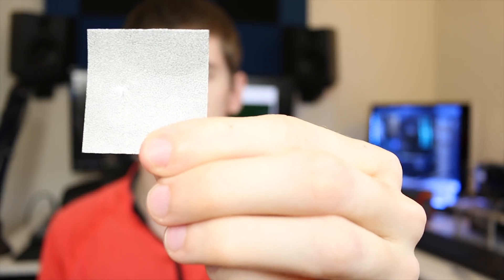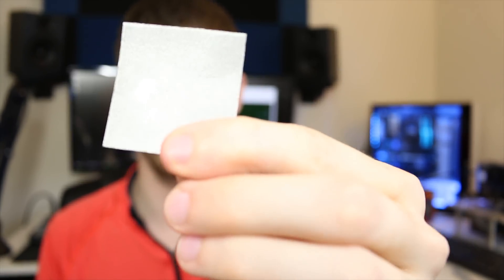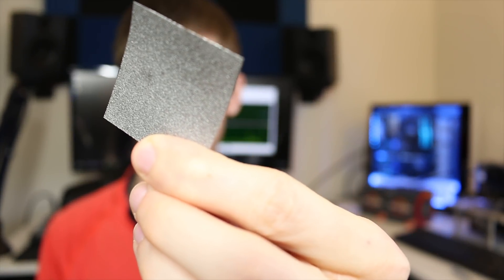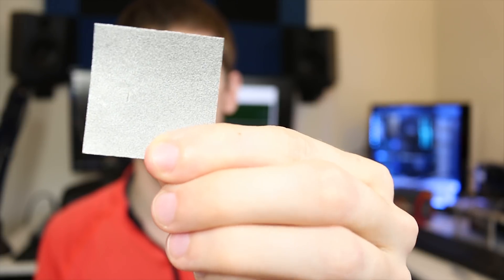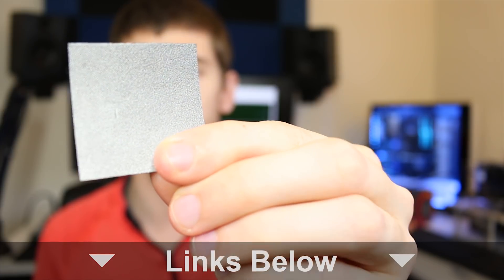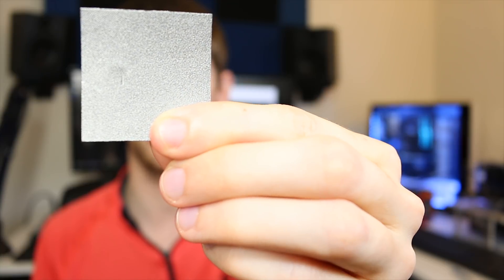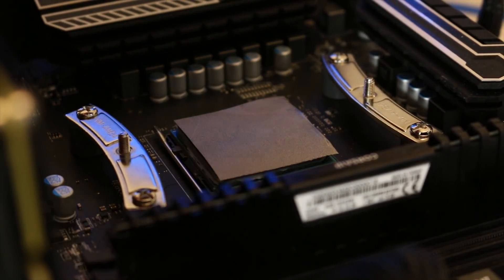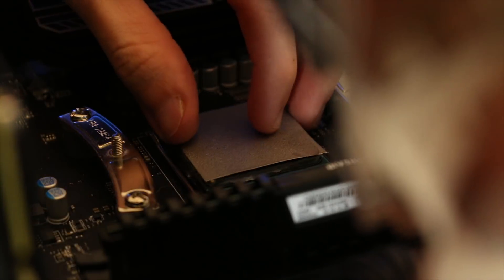Replace Your Thermal Paste with Innovation Cooling's Graphite Thermal Pad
►30x30mm Graphite Thermal Pad
►40x40mm Graphite Thermal Pad